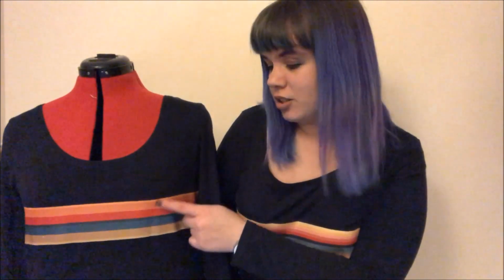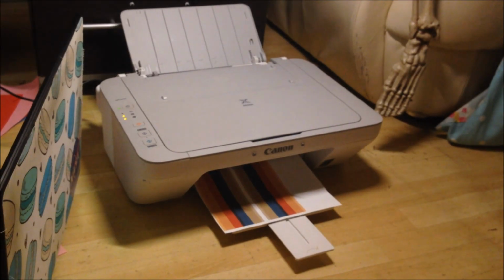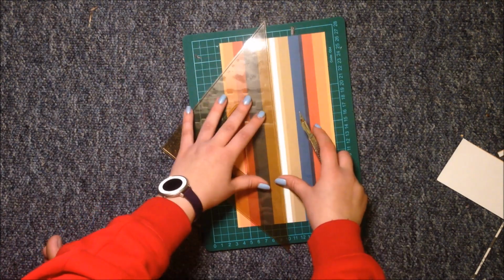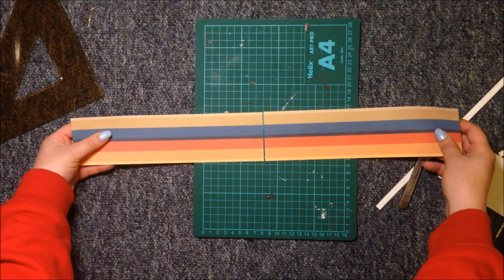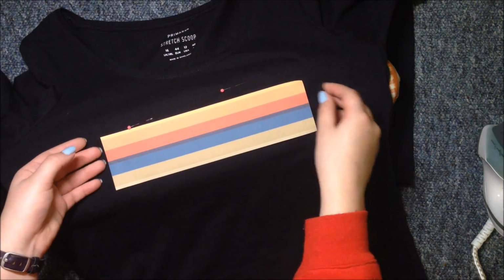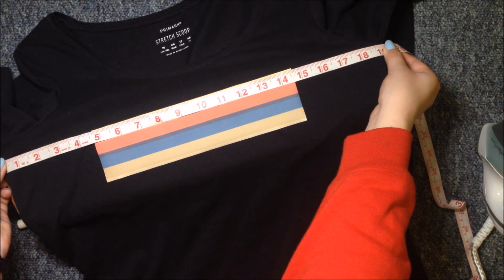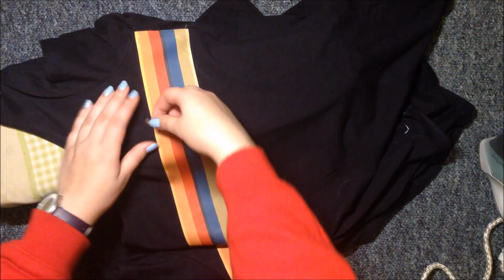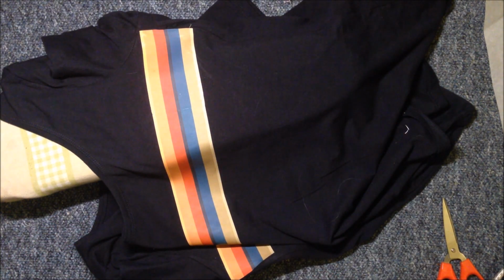How to Make a 13th Doctor Who Cosplay Stripe Shirt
A short video on how I made my 13th Doctor shirt!

If you're making this yourself, you will need:
Navy Scoop Neck T-Shirt (I found mine in Primark)
Dark Colour Transfer Papers
Iron
Ironing Board
Scissors
Pins/Chalk/Tape

This is my first tutorial video, so please comment any suggestions or questions that you have!